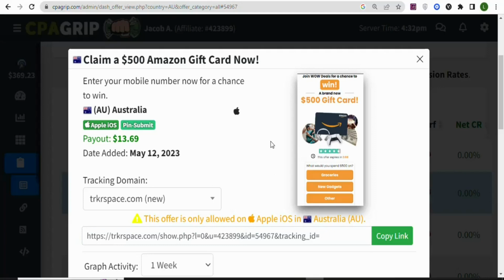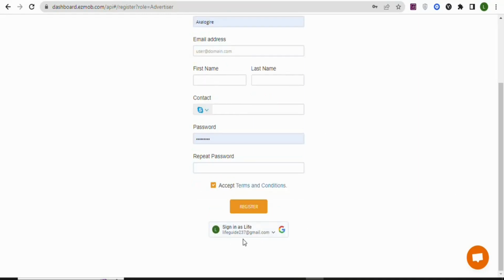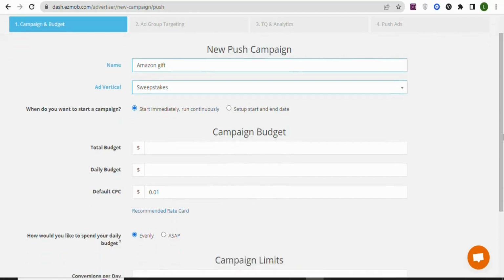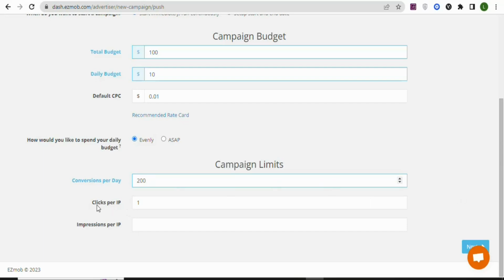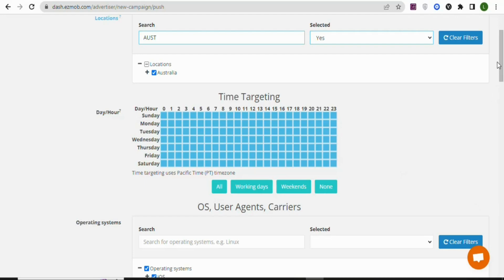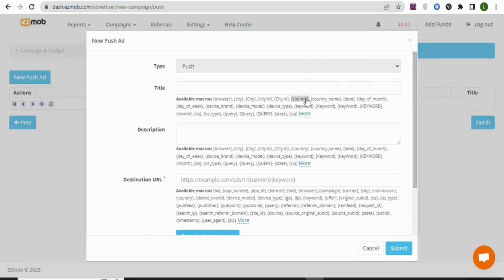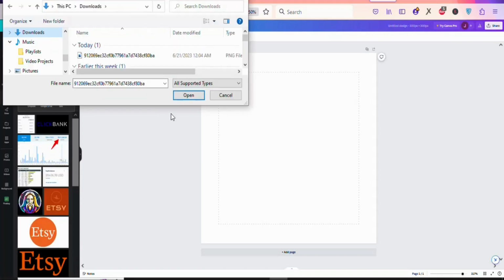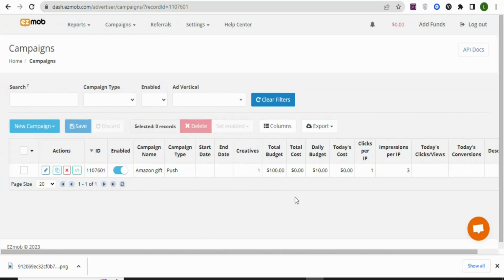Super Easy Way To Earn $369 With CPA Affiliate Marketing On CPAGrip